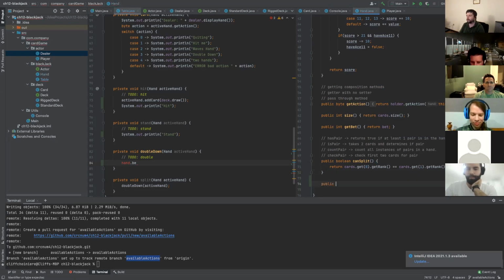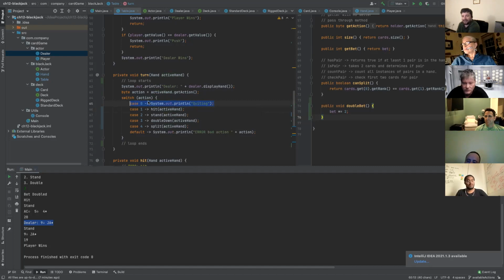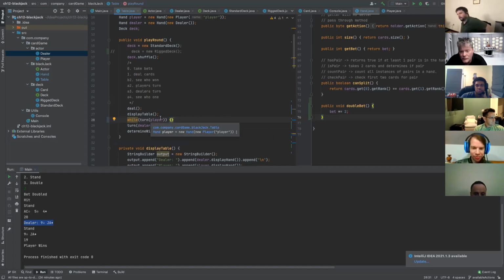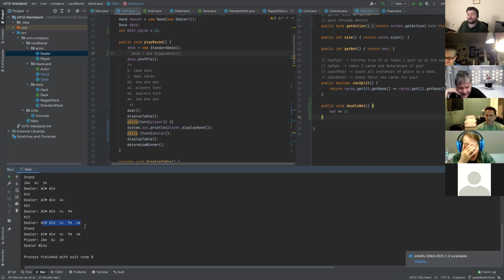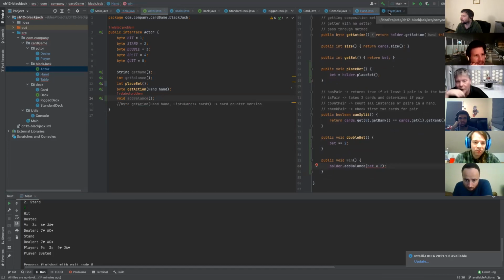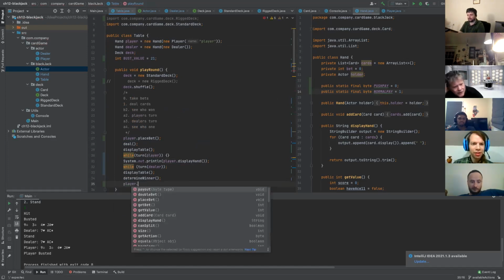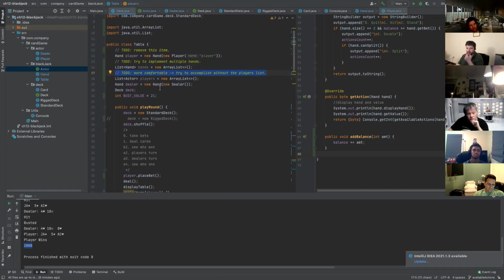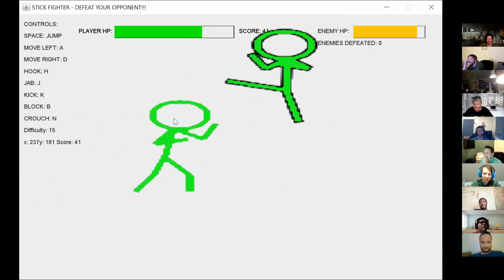CH12 Java Blackjack 6